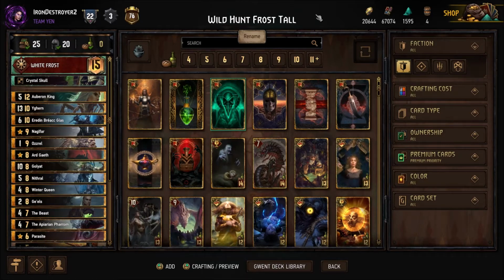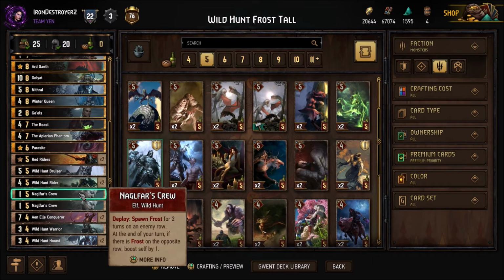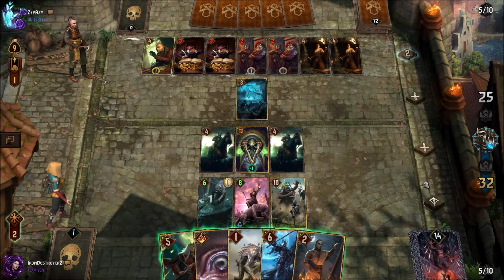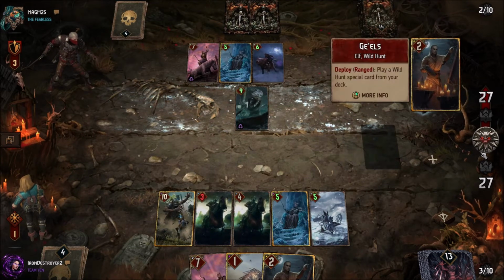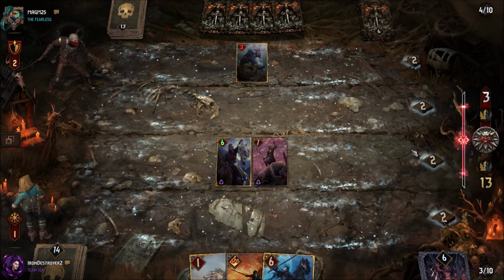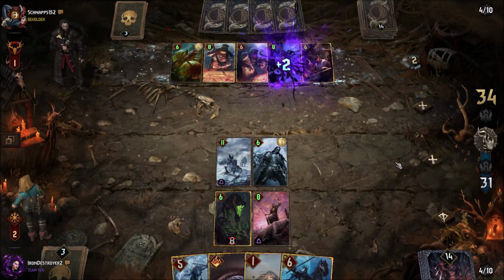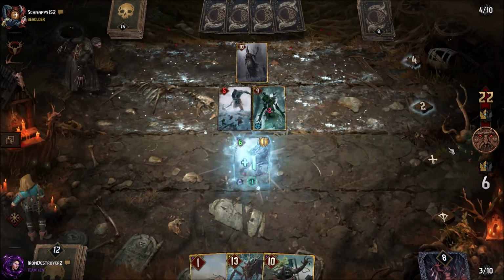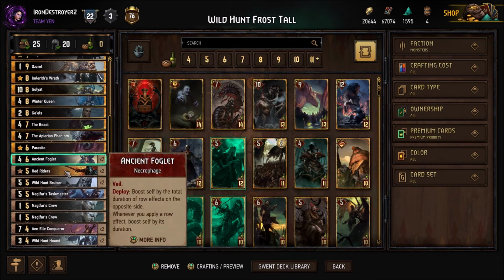Experimenting With White Frost and Wild Hunt (Gwent Monsters White Frost Deck Profile)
This was the first deck I used after the last patch where I wanted to try out some of the changes. Wild Hunt got some significant buffs in the added effect to the White Frost leader ability and a 1 provision buff to both Red Riders and Ard Gaeth. I tried making Wild Hunt decks previously with Carapace, but they always fell short so I was hopeful these changes would make the deck viable. For this video though I thought it would be interesting to show testing all the Monsters frost cards and Nithral at the start of the season, and I do make several changes from the initial deck idea to the decklist I ended up reaching at the end of the video (the linked decklist is the one I arrived at after testing).

Note that there are no Ancient Foglets in this experimental version only because I wanted to see how I felt about two specific things that left me without the room for 6 provision bronzes initially. The first was Nithral without Carapace as he comes down as a 6 while frost is on the opposite row and I wanted to see if I liked playing him outside of 5 point bronze removal. The second thing was using all the Frost cards to see how much frost I thought was necessary to then cut down on them until I was happy with the number. I was always planning on using Ancient Foglet and he is in the version of this deck I arrived on after testing. If you want games with the updated version of the deck let me know, but I hope you enjoy!

The decklist I arrived on after making changes can be found